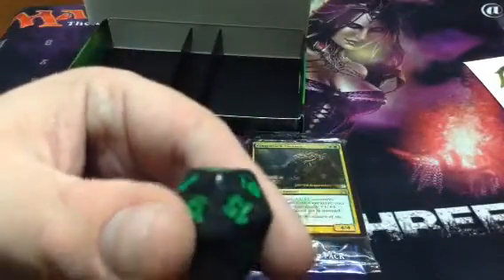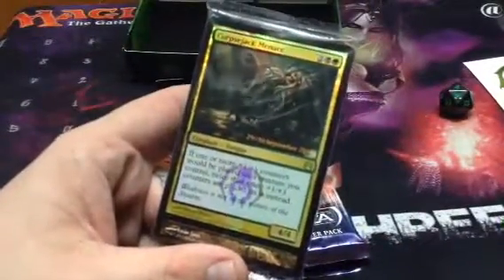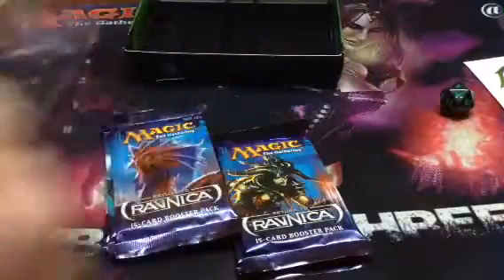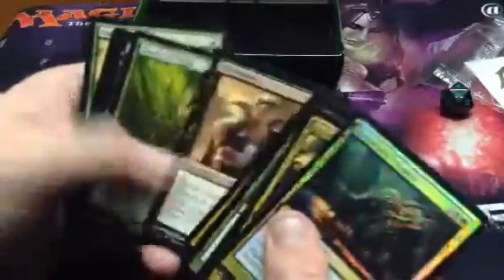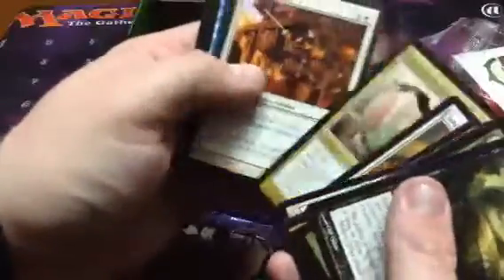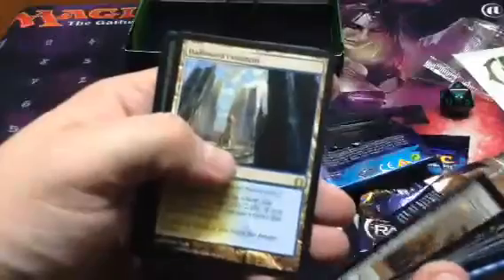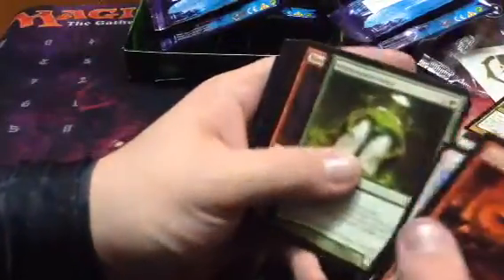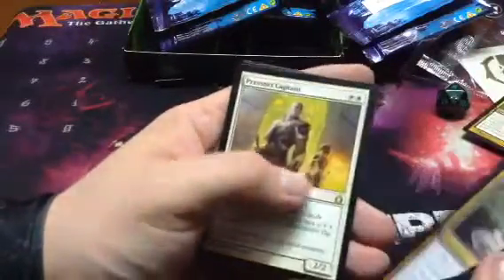Luna opens: golgari pre release kit